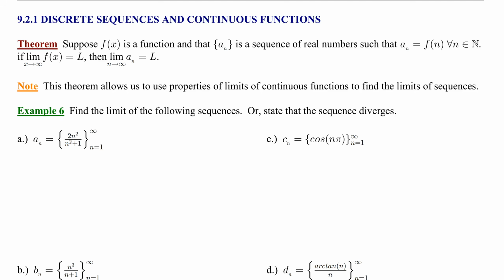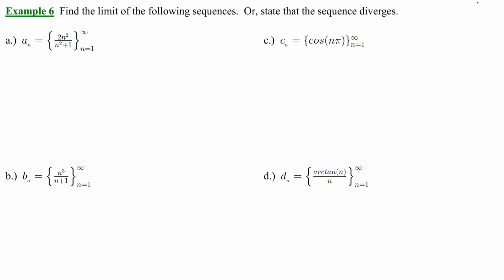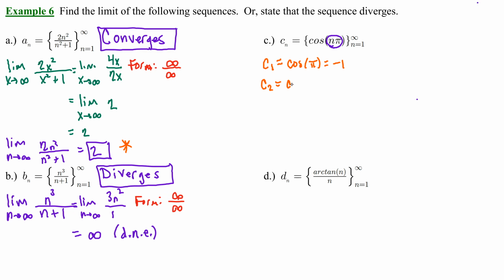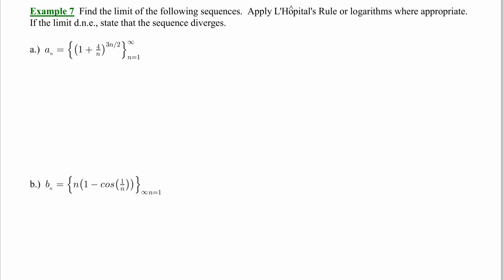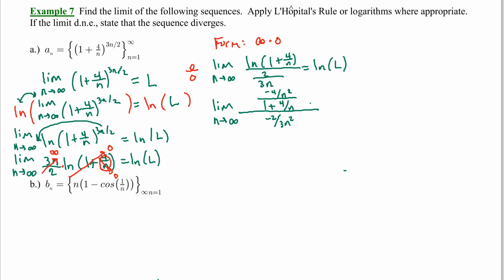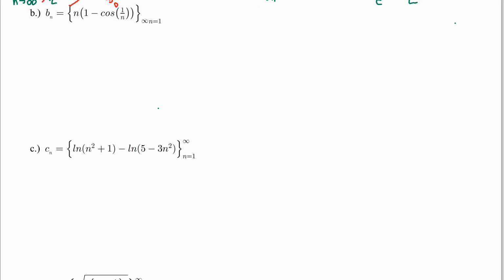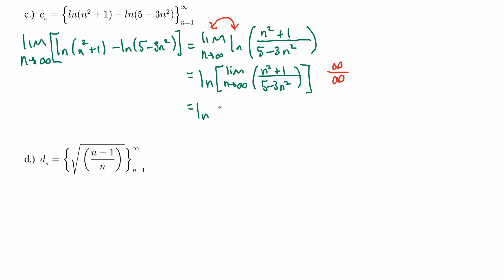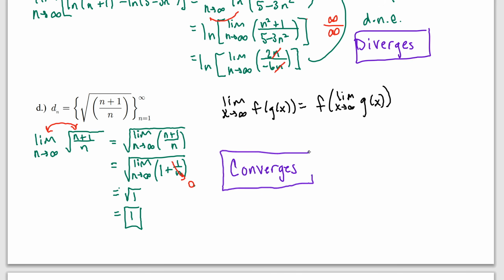10.2.1 Discrete Sequences and Continuous Functions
PLEASE NOTE!  The limit on example 7a should be e^6, not e^18.  Disregard the 3 in the numerator on line 2 of the 3rd column.  Sorry about that!